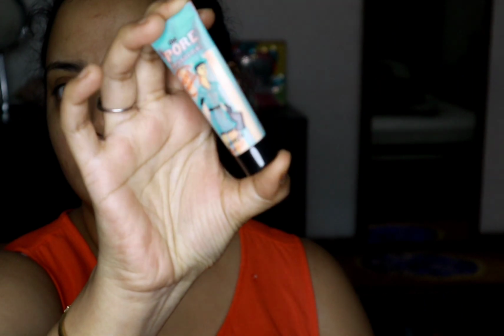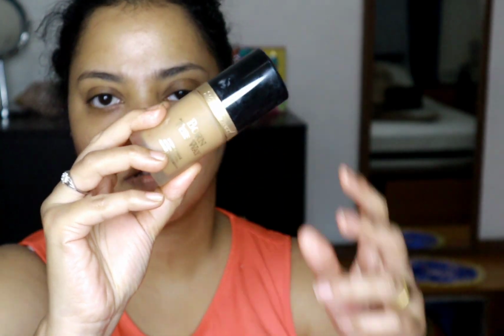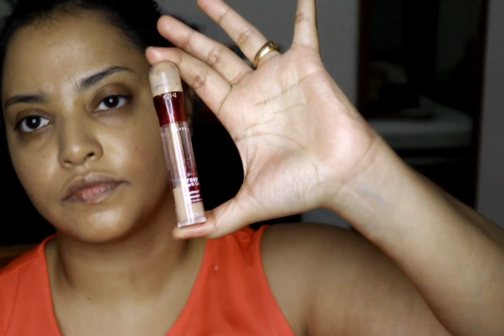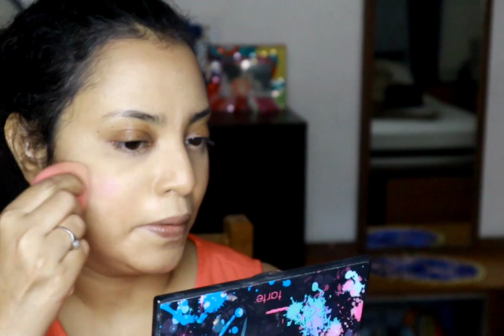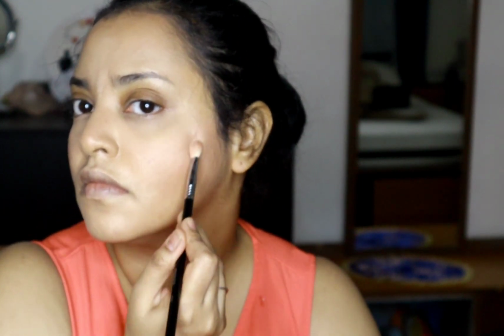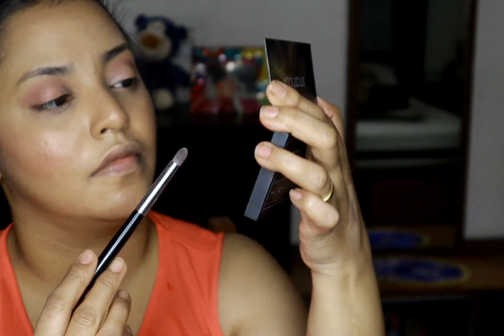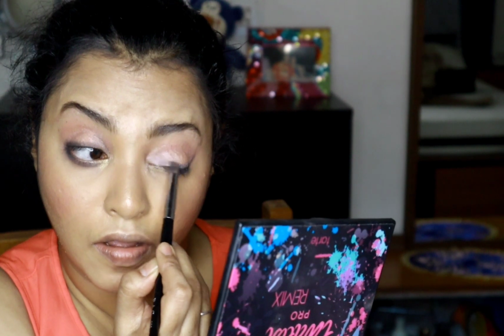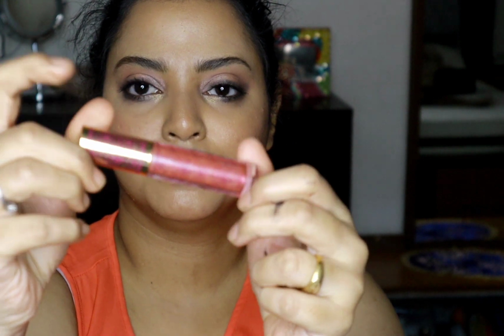Dewy/Glowy Makeup made EASY! FULL FACE tutorial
Hi Friends,
This winter, learn the secret of achieving a glowy, Dewy and natural look in your makeup.
I have a normal to oily skin-type, and my shade match in Mac Studio Fix Fluid Foundation from NC 37 to 40.

Products used:
Moisturiser Venusia by Dr. Reddy lab

Primer PoreFessional by Benefit cosmetics

Strobe  Cream Becca Cosmetics

Foundation Too faced Born This Way in Sand

Highlighting concealor Age Rewind by Maybelline

Contouring and  setting The Balm Bahama Mama &
 LA girl pro contour kit

Blush  Clinique chubby stick
The Body Shop Honey Bronzer

Highlighter Mary Loumanizer by The Balm

Setting Spray MAC prep & prime

Original Beauty Blender sponge used for blending
Love and best wishes,

Suparna Swatson